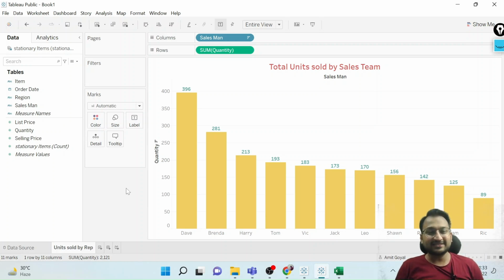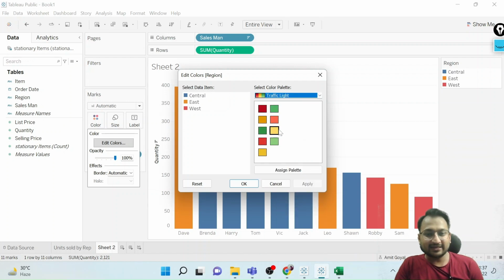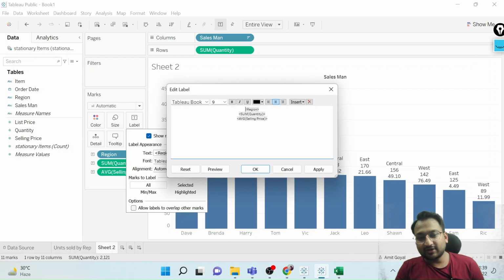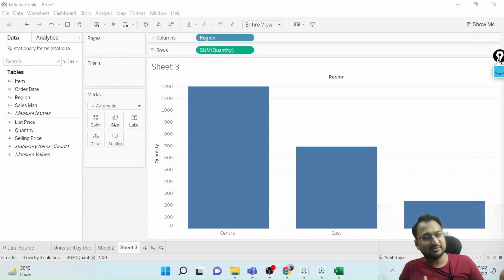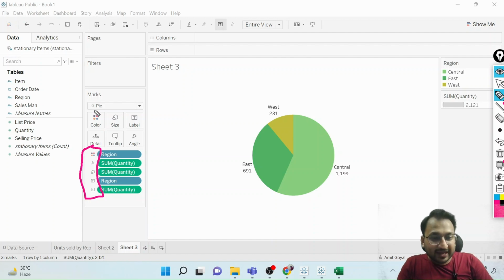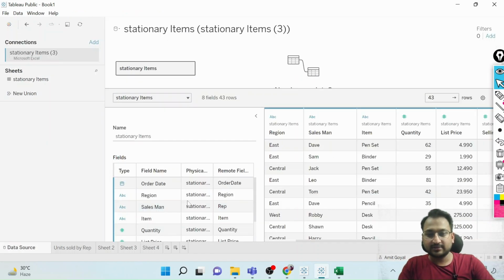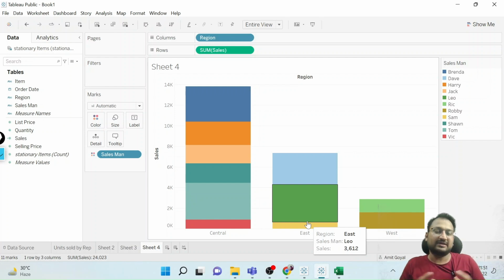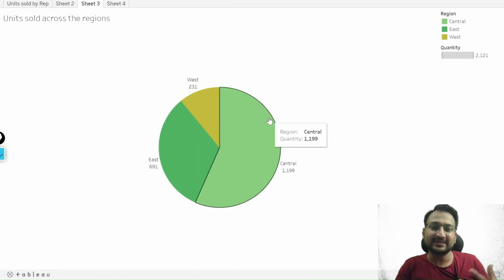Chase 2b : Basic of Tableau Continued..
How to use color, size and labels
Add a calculated field
Publish the report